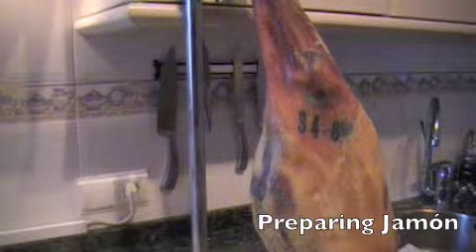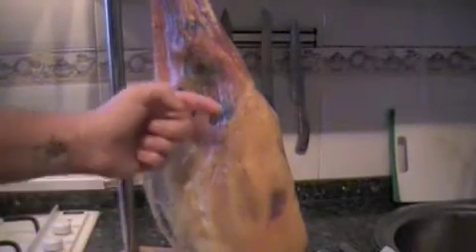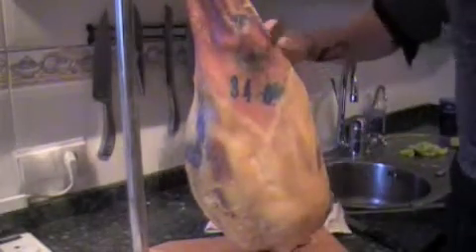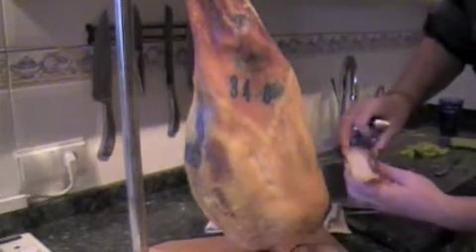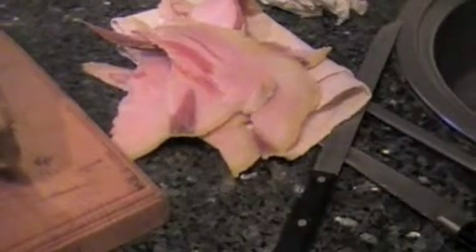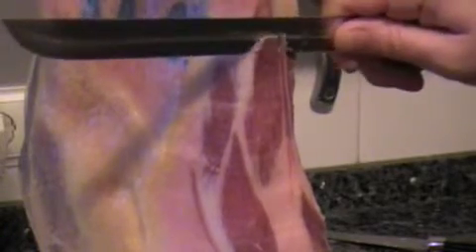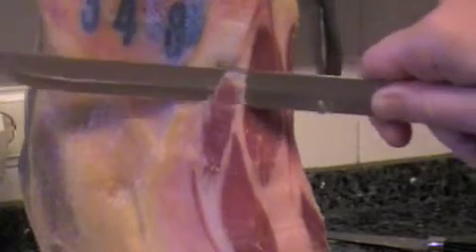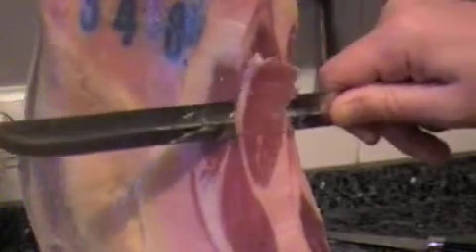091212 Preparing Jamon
091212 Preparing Jamon